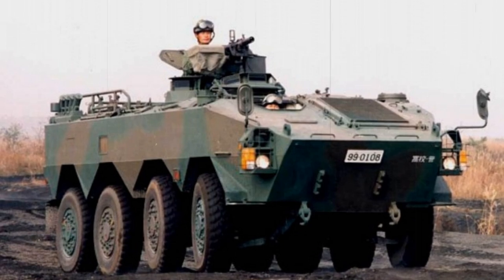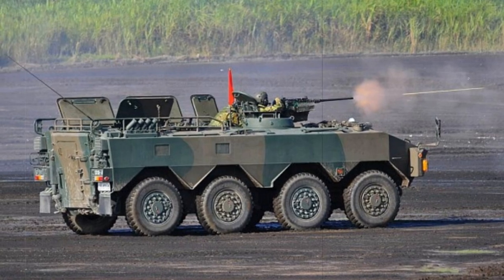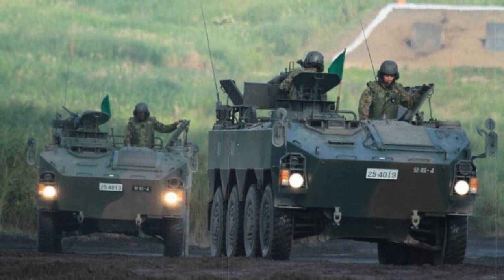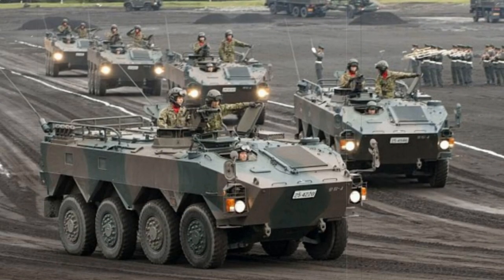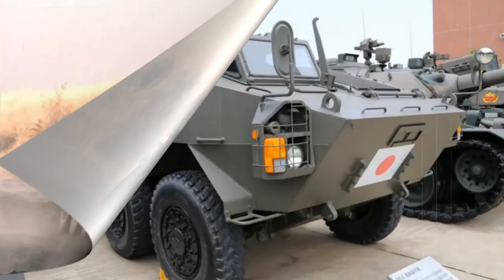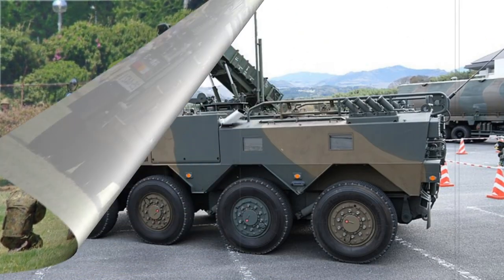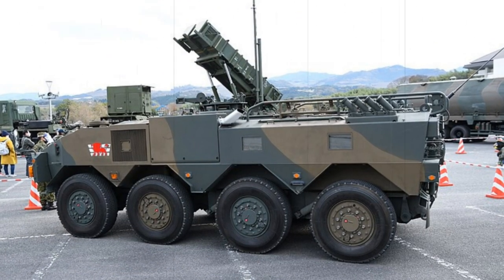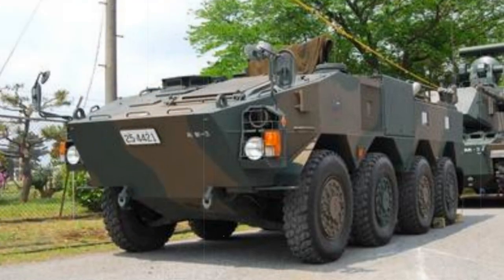Type 96 APC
The Type 96 Armored Personnel Carrier entered service with the JGSDF in 1995 and is a locally-produced version of the Canadian LAV-25 series.